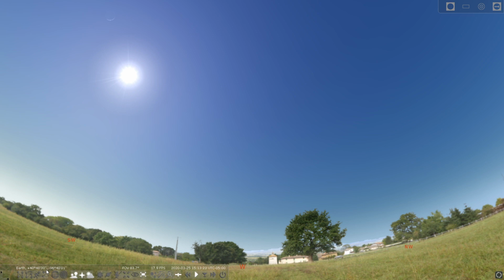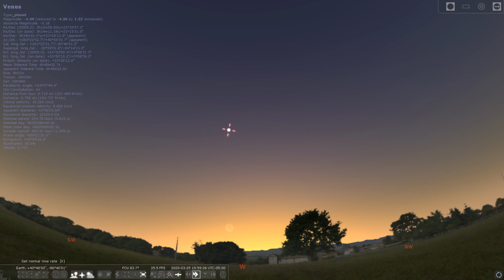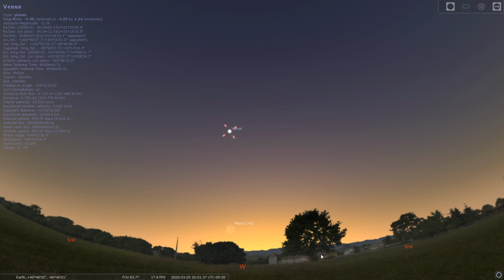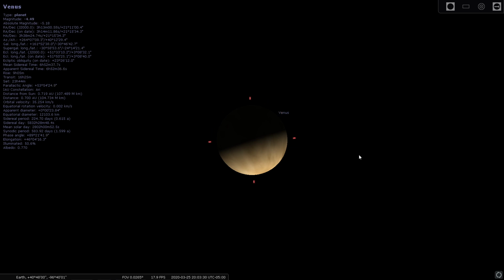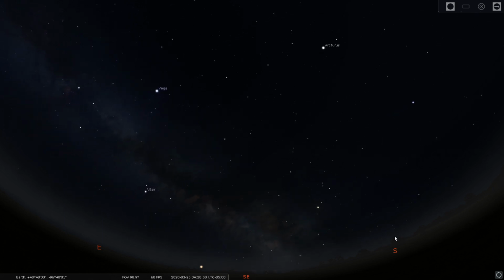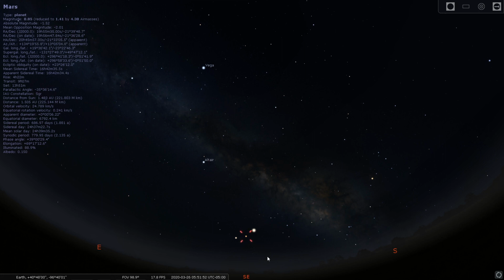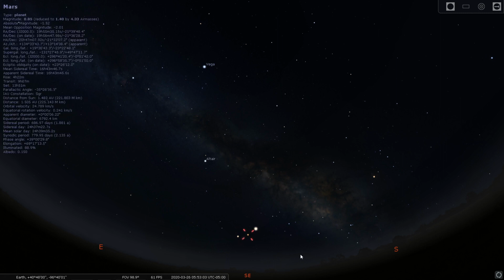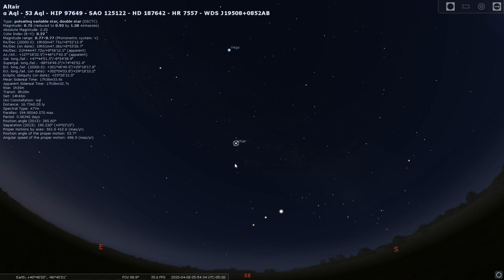UNSM Mueller Planetarium - Astronomy at Home: Planets